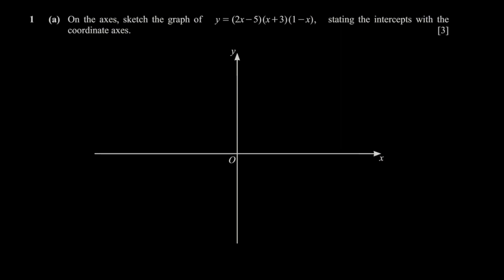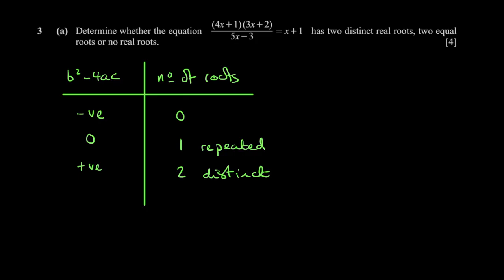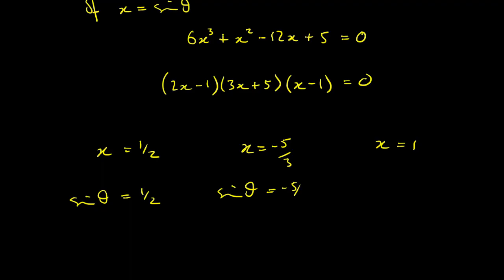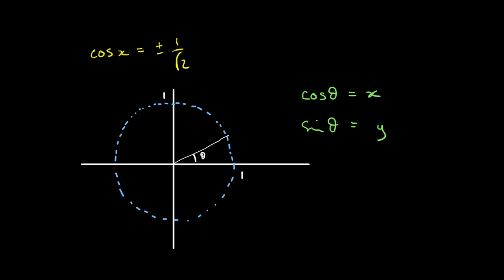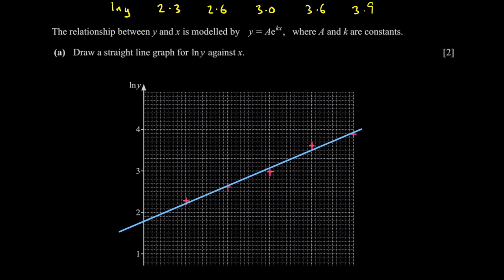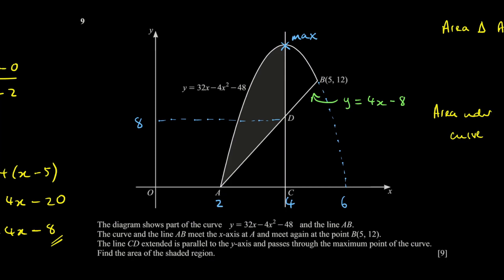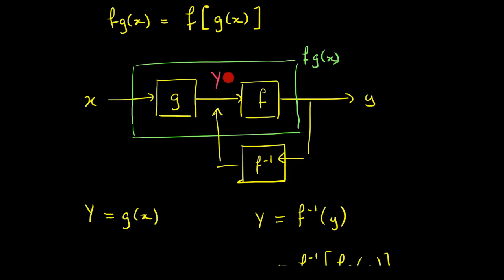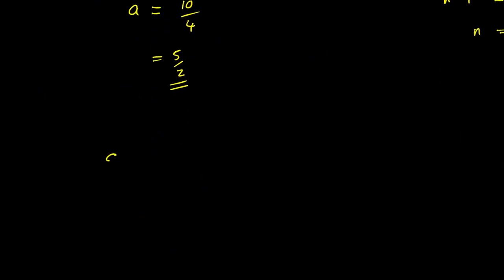IGCSE Add Math | June 2024 | Paper 2v2 (0606/22/M/J/24 & 4037/22/M/J/24)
Question 1
 Question 2
 Question 3
 Question 4
 Question 5
 Question 6
 Question 7
 Question 8
 Question 9
 Question 10
 Question 11
 Question 12